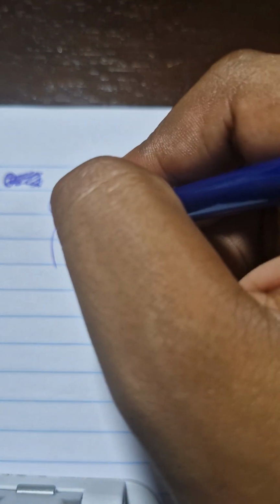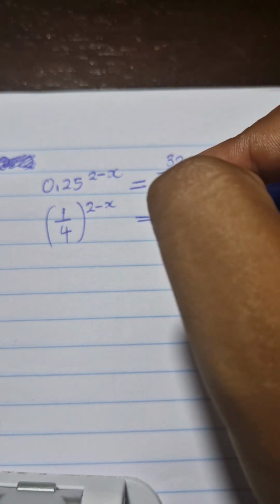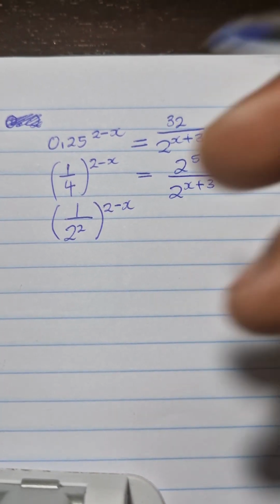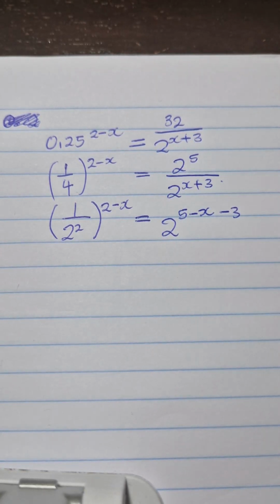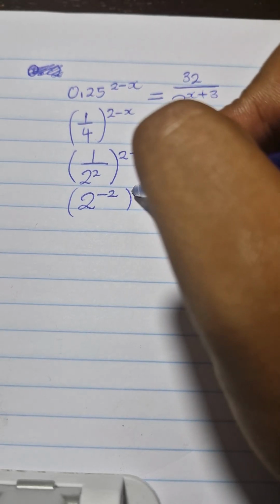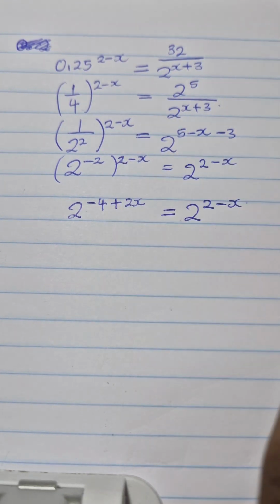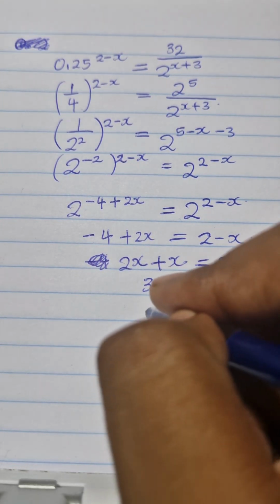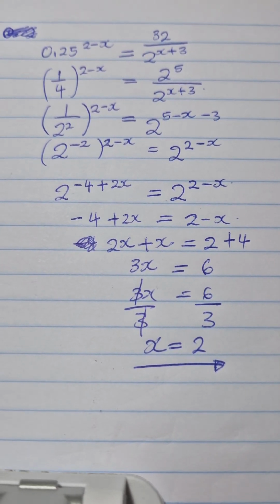Grade 11 Question| Exponents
This was a question I received through my WhatsApp inbox...

I hope it helps you too...